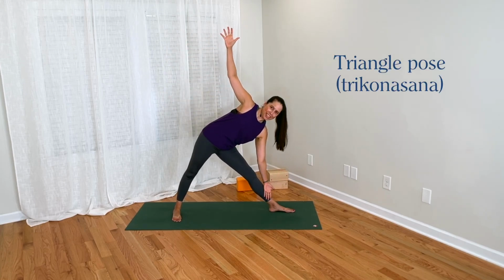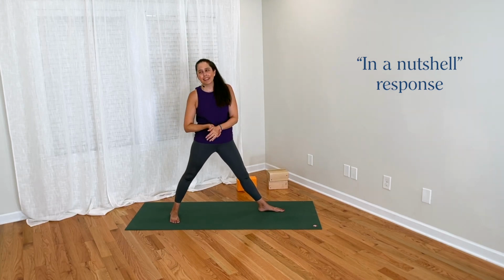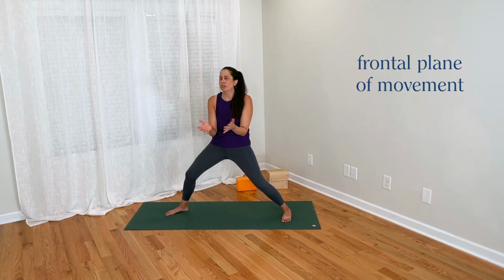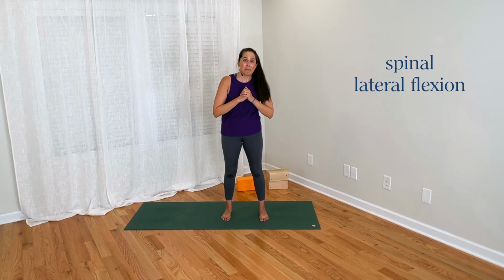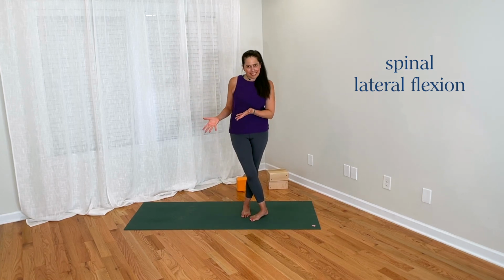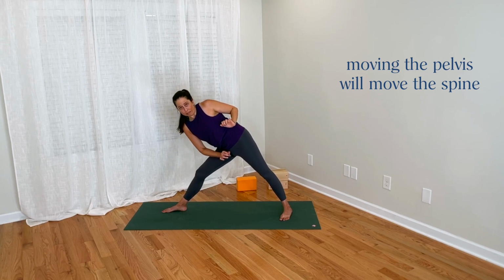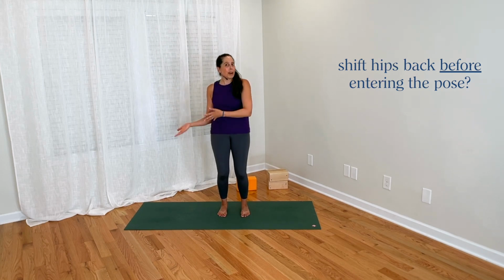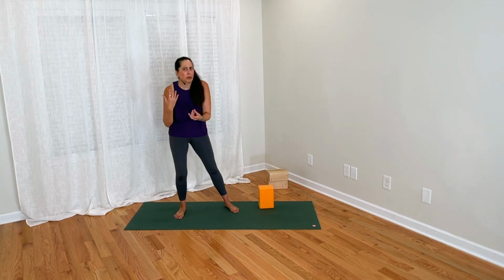Triangle Pose: Should We Shift Our Hips Back?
📫 Sign up for Jenni's email newsletter for yoga body geeks

In this video, we dive deep into the alignment of triangle pose (trikonasana) and explore whether shifting the hips back before entering the pose is necessary for proper yoga alignment. This is a question many yoga students and yoga teachers often wonder about, especially when it comes to refining their alignment cues.

We'll discuss common approaches, including the popular "hip shift" technique, and examine if it’s essential for a safe and effective triangle pose. This breakdown is ideal for anyone looking to deepen their understanding of yoga biomechanics and refine their alignment skills.

If you've ever asked yourself, “Should I shift my hips back in triangle pose?” or questioned other alignment cues in yoga, this video will provide clarity. Whether you’re a yoga teacher looking to improve your teaching methods or a practitioner wanting to elevate your practice, this alignment-focused tutorial has valuable insights for you!

Key Takeaways:

-Is the hip shift necessary in triangle pose?
-How different alignment choices affect the biomechanics of trikonasana
-Tips for yoga practitioners and yoga instructors on understanding alignment nuances

🤓 Take continuing education courses for yoga teachers (for Yoga Alliance credit!) with Jenni

💪🏽 Build strength to complement yoga with Jenni & Travis Pollen, PhD's expert strength training program

*TIME STAMPS*

00:00 Intro

1:31 Quick summary of a movement science-based perspective on the triangle pose hip shift

2:40 The anatomy of the pelvic lateral tilt and its connection to hip abduction and hip adduction in triangle pose (trikonasana)

4:38 The connection between pelvis alignment and spine alignment in triangle pose

8:26 Pelvis movement in trikonasana is spinal movement

10:18 How can shifting the hips back in triangle pose be helpful?